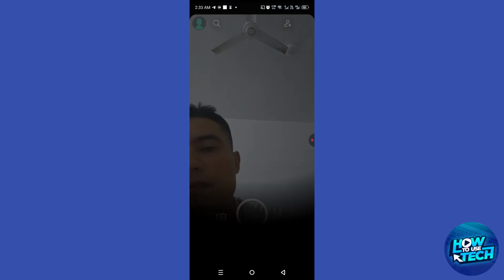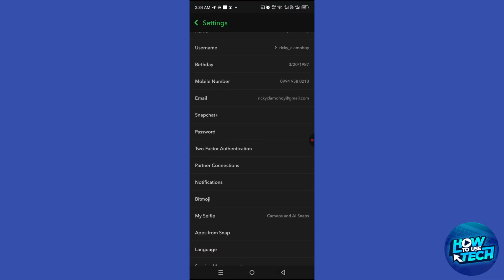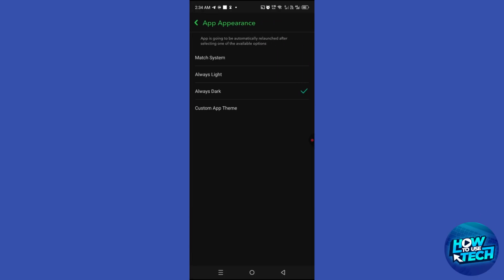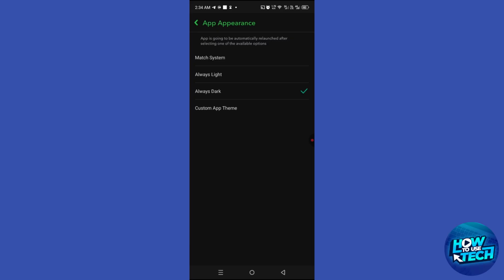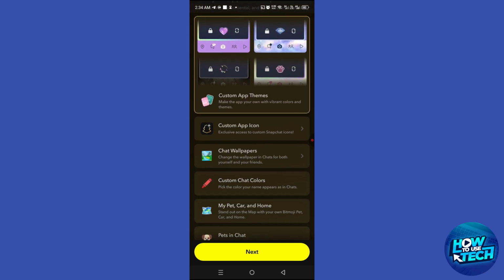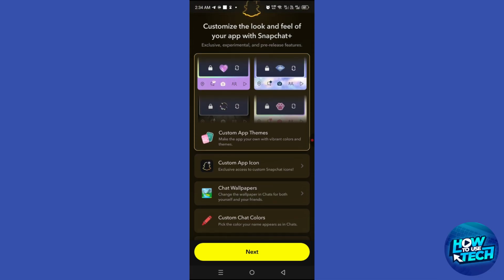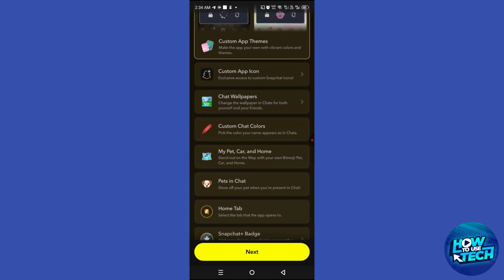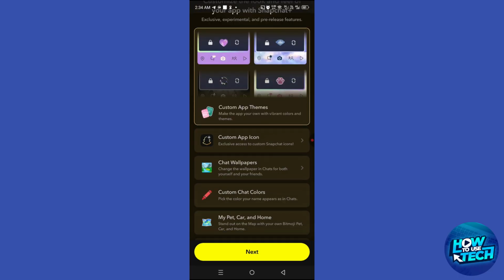How To Change Snapchat Theme 2025